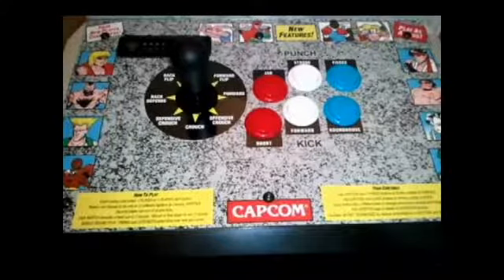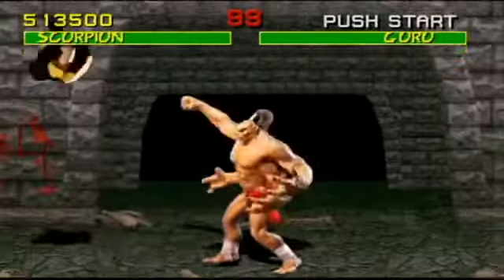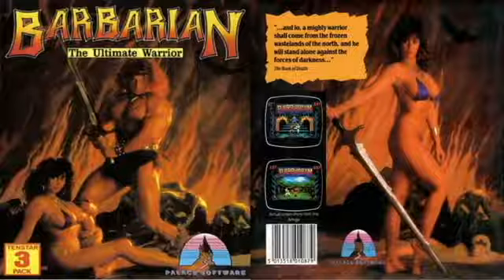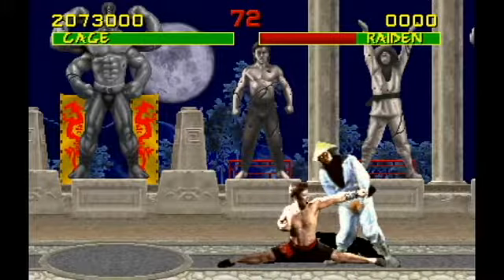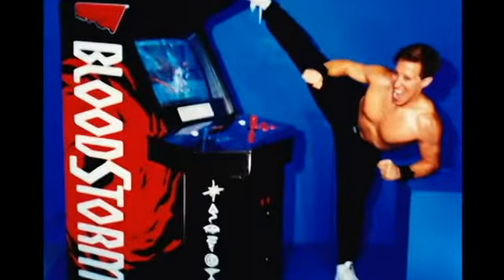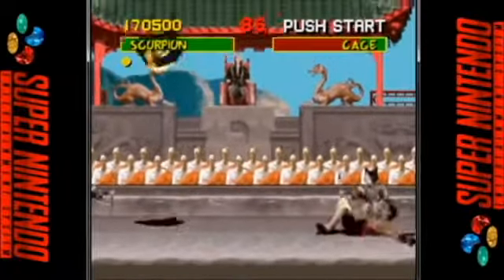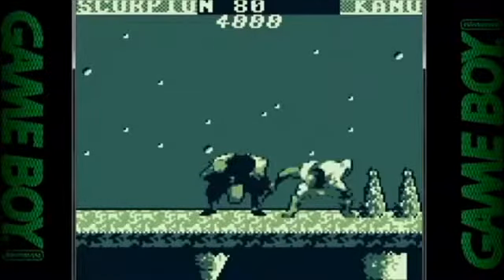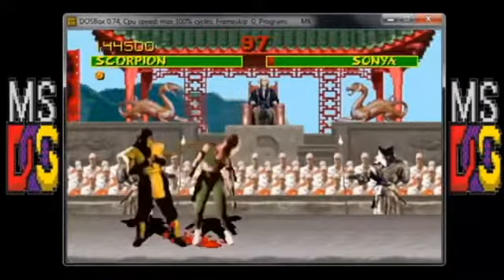Mortal Kombat The Documentary - MK11 Release MK Arcade